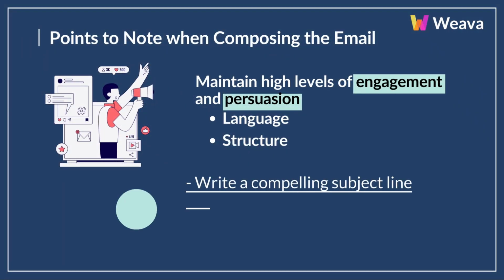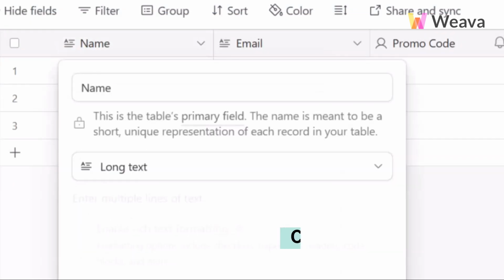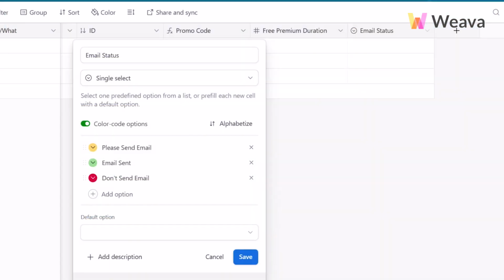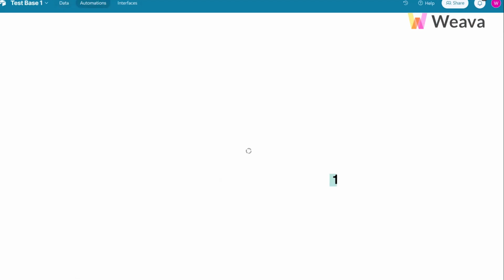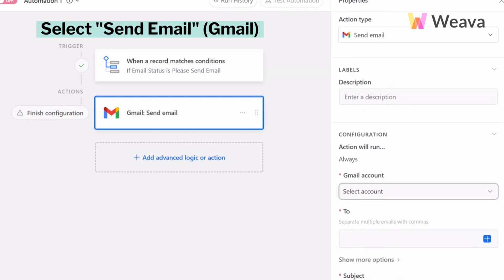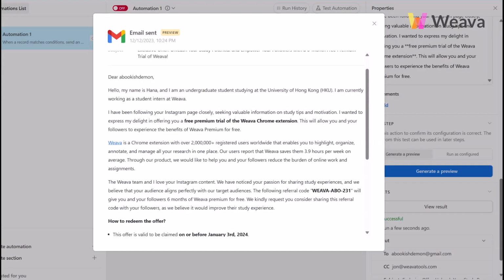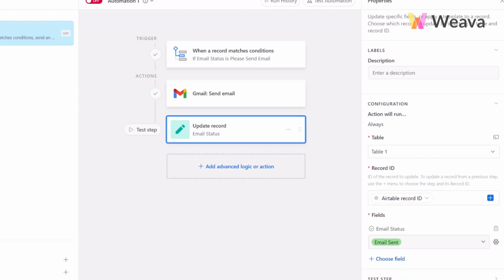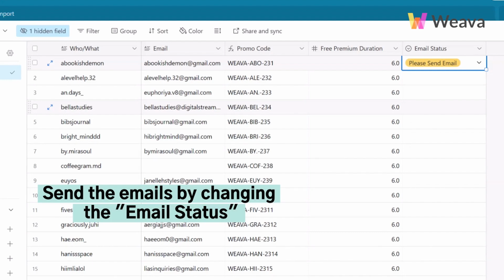Weava: Internal Guide to Creating and Sending Promotional Emails on Airtable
Produced by Hanano Urushima

The purpose of this video is to assist future Marketing and Sales interns in creating and sending out promotional emails on Airtable as the video covers the step-by-step method to compose promotional emails, create a database and automation on this platform. As Weava’s Marketing and Sales intern myself, I was initially confused about how to use Airtable and the steps required for me to complete tasks including reaching out to Instagram influencers and student unions/association. In the process, I frequently asked my supervisor for assistance, which hindered me from efficiently working on my tasks. Hence, I wanted to create a concise yet comprehensive guide in order to assist future interns to undertake these tasks without losing confidence in this process, especially as it might be their first time using Airtable. As I was making the video, I made sure to structure it in such a way that it follows a logical flow to prevent confusing the audiences. I also examined the video from the perspective of a new Weava intern, which allowed me to create content that specifically addresses the doubts that they may have as they use Airtable. Through this video making process, I learnt the importance of using a good balance of text, visuals, and audio, given that the nature of my video – an internal guide – could often become content heavy. Since there was a large amount of text that overflowed the audiences with information in my first draft, I attempted to make my video more concise and simpler by embedding more relevant video footage that represented the text that I had initially written. Overall, I hope that this video could assist future interns and boost their confidence as they stark working for Weava.